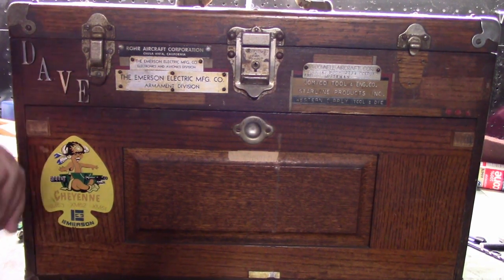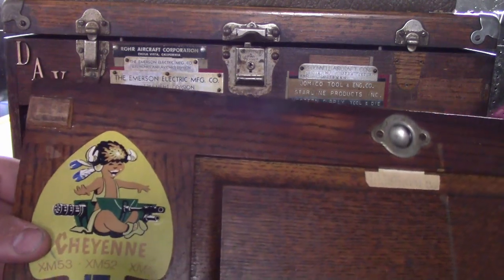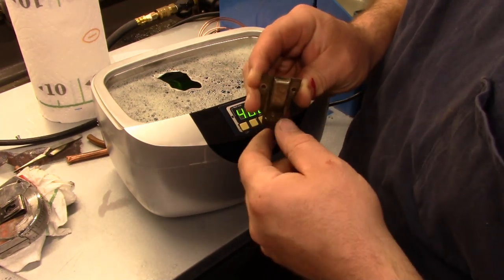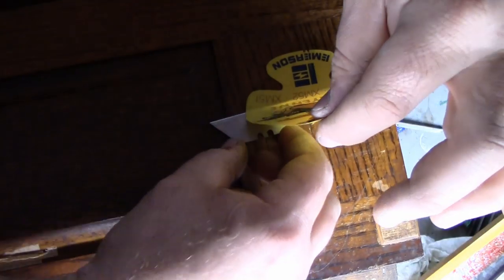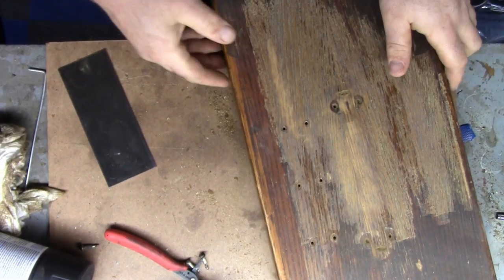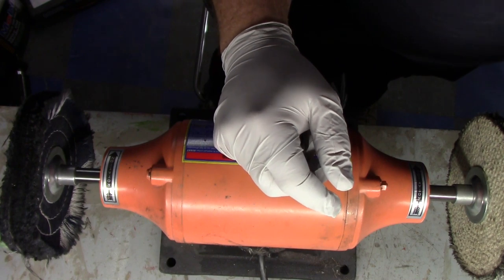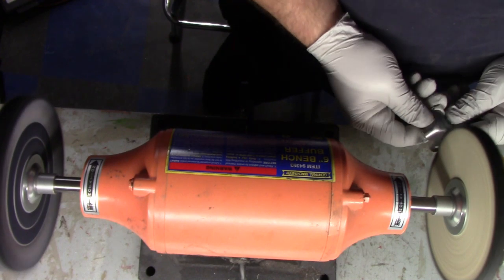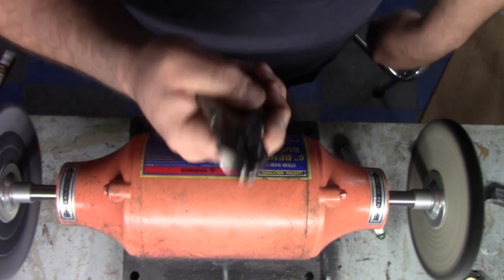Gerstner Refurbish Part 1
Dismanteling and cleaning the toolbox we are going to restore.  The plan is on keeping all of the tags including the front sticker.    Unfortunately after cleaning the finish was found to be in poor shape.  That coupled with the fact that leather had been glued using some kind of contact cement led me to make an executive decision and strip the finish and start from scratch.